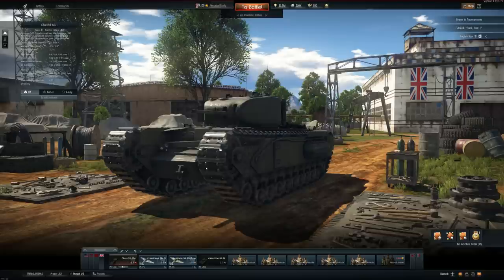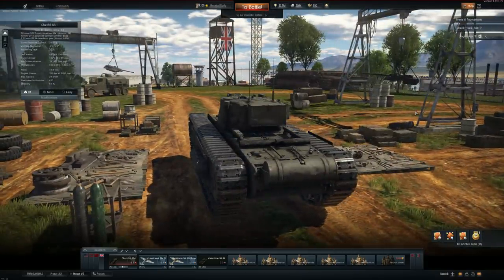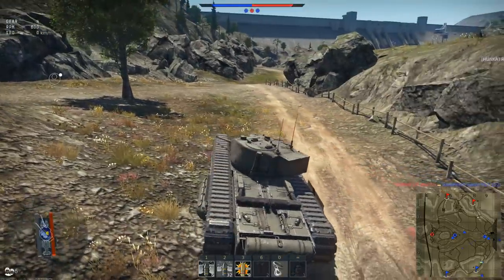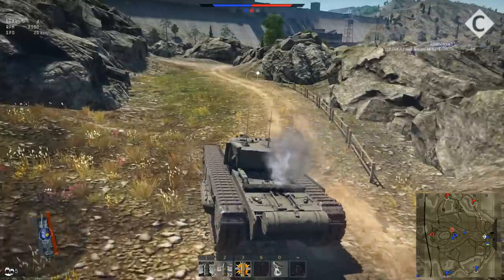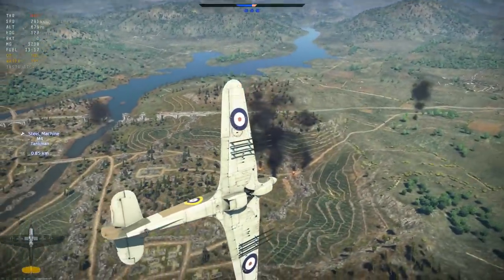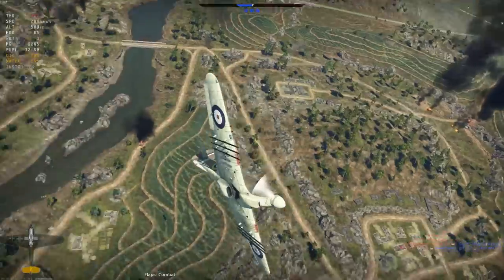PHLYDAILY Exposed...Tracks ( ͡° ͜ʖ ͡°) - Churchill Mk.1 (War Thunder Tanks Gameplay)